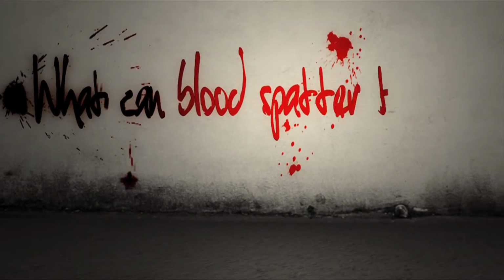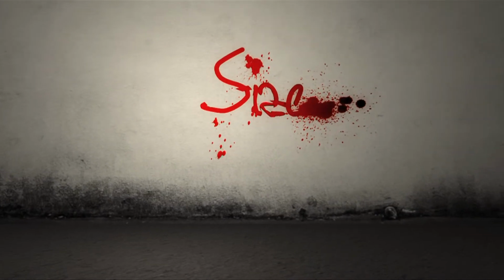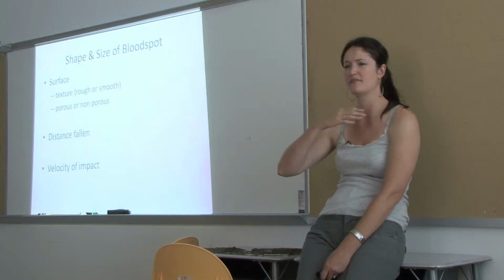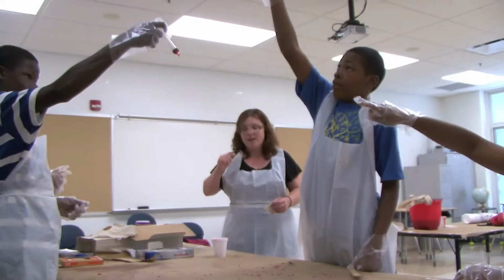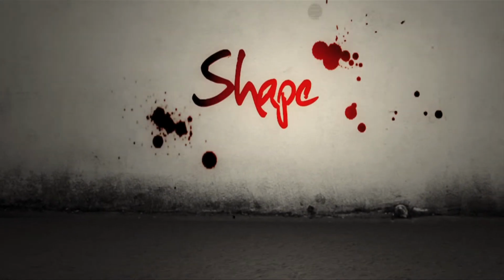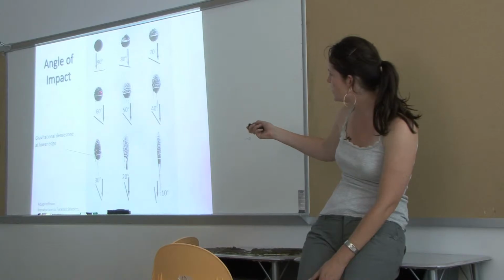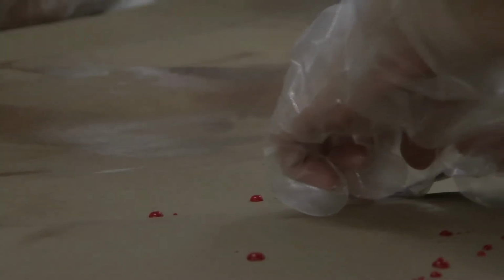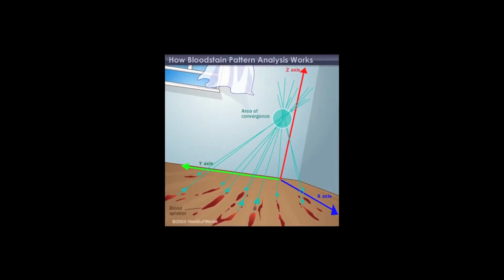Forensics in the Classroom - 2011 Summer Bridge Program | PAST Foundation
The CHALLENGE: FITC is a wonderful vehicle for introducing students to STEM disciplines, design principles and scientific methodologies, and project based learning capitalizing on our human fascination with solving mysteries. Partnering with the Forensic Program within the Department of Anthropology, students will participate in a week-long preparation program that will take advantage of the expertise of the OSU police and other specialists in helping deepen the faculty's understanding of specific forensic techniques and the reasons for using them.

The SOLUTION: Over the course of one week, students investigate different mock crime scenes; each day the students tackle another scientific technique that helps them solve the mystery. They learn how to collect fingerprints and interpret them, the trajectory of blood spatter and how to use math to analyze it. They learn about DNA as well as the importance of systematic data collection, how to read information contained in the shape and size of bones, and how to take the amassed data and match it to a missing person profile.

ABOUT PAST:
By Partnering Anthropology with Science and Technology, we invite the world to design, construct, and engage in experiences that link learning to life.

PAST joins forces with community, industry, and educators, integrating education to encompass trans-disciplinary teaching and learning to better reflect relevant real world experience.

Join us in our journey of linking learning to life!